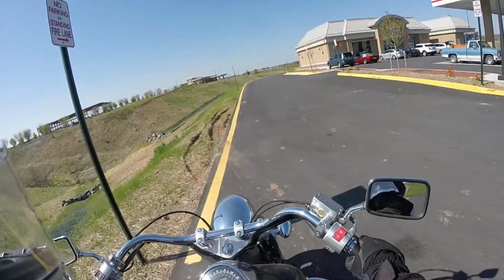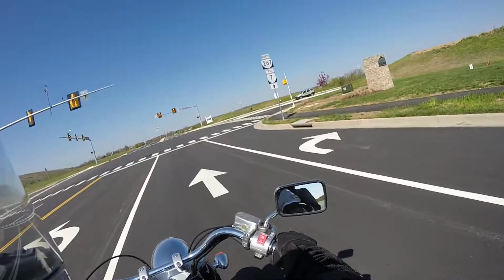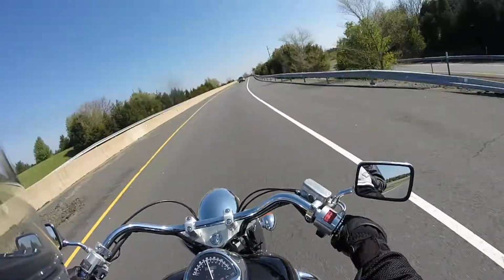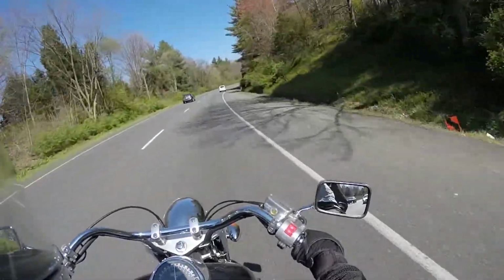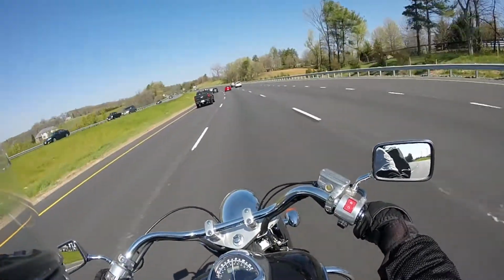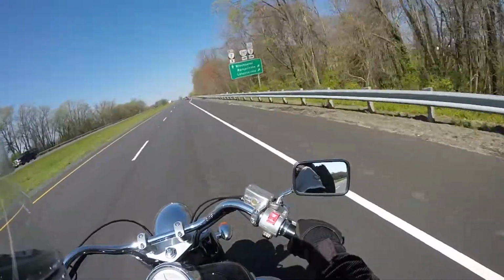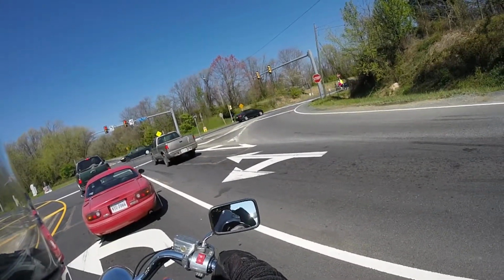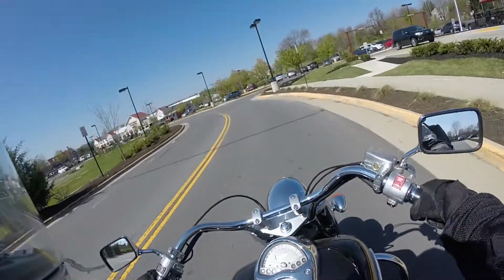Gus Two Wheeling. Beautiful day for a ride on my Honda VTX1300R.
Ride to Purcellville, Virginia on my Honda VTX1300R.